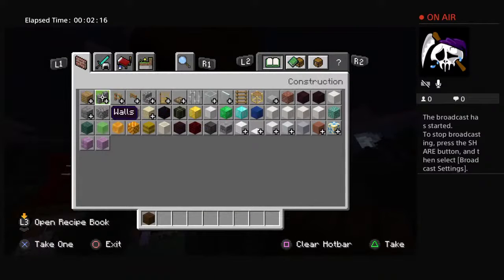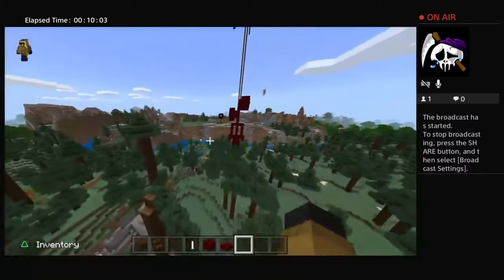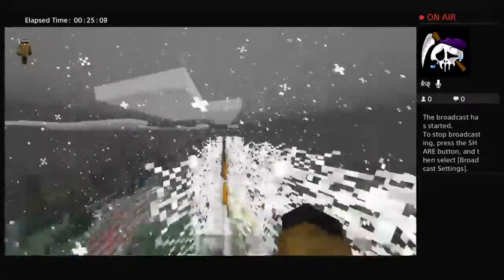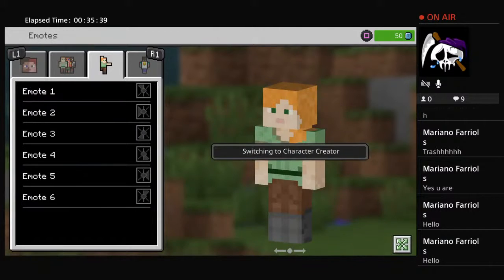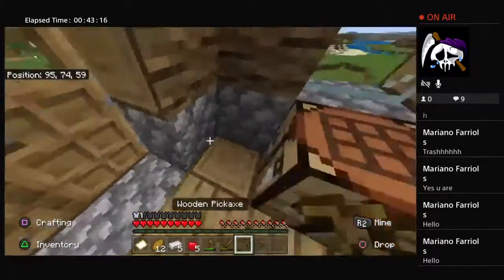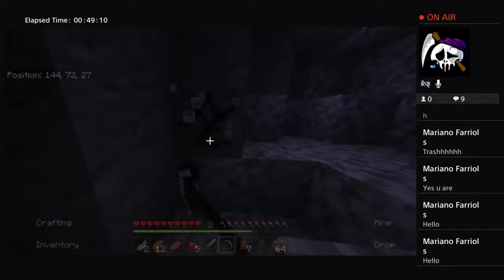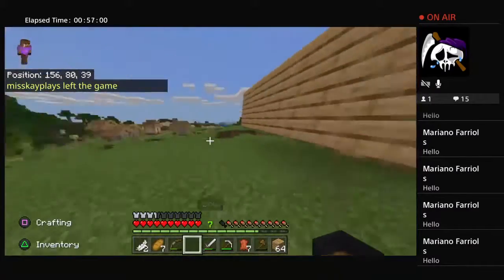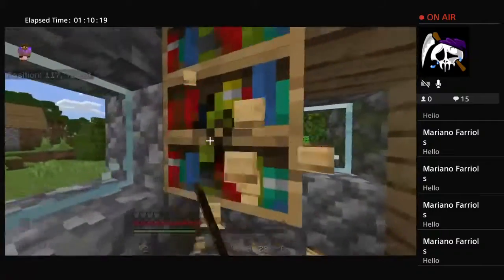Tnt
Minecraft tutorials, boss fights and crafting.